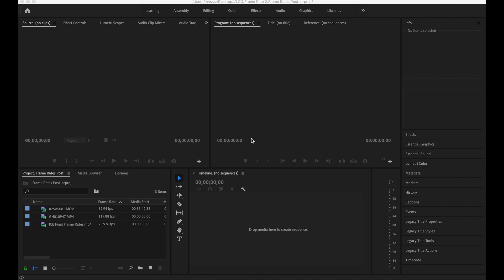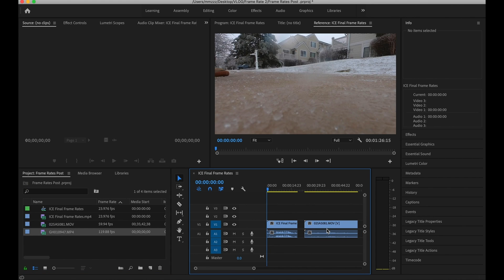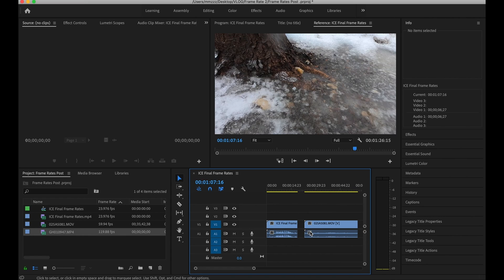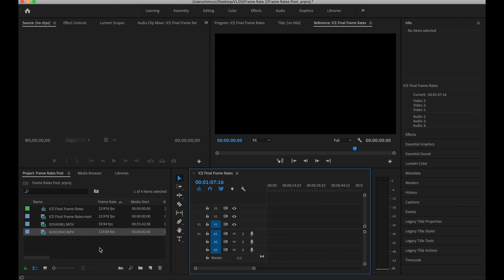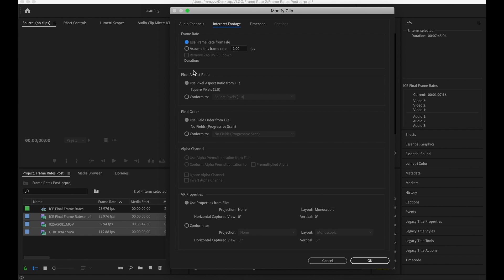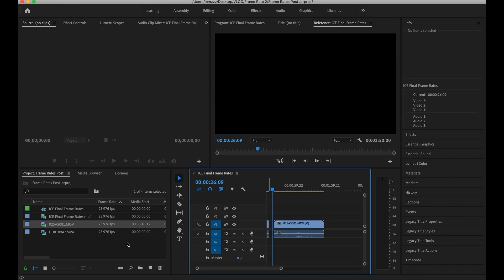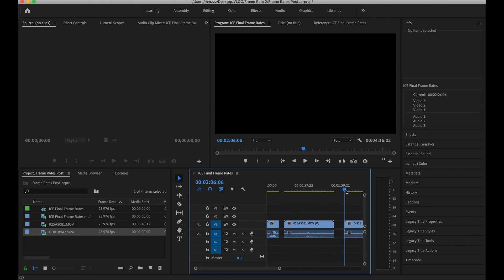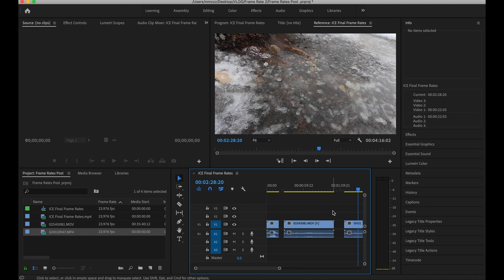How To Easily Combine Different Frame Rates In To One Video In Adobe Premiere Pro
In this video you will learn how to easily and quickly combine different frame rates in to one video to give it a crisp, smooth, professional cinematic look in Adobe Premiere Pro. I explain frame rates and the importance of using them properly in different situations while shooting video. Always remember to plan what you are shooting and adjust your frame rates accordingly to minimize the work in post production. Regardless of which frame rates you use, 24 FPS, 30 FPS, 60 FPS or even 120 FPS, you want to streamline them as quickly as possible to make yourself more efficient! :)

Here is a list of the equipment I use to shoot videos/photos:

My Main Camera

My 2nd Camera

Lens 1

Lens 2

Lens 3

Lens 4

My Super Handy Gimbal

Best LED Light for Videos/Photos/Studio

My External Mic 1

My External Mic 2

My GorillaPod

Camera Backpack

My GoPro

My GoPro Extension/Hot shoe adapter

Aluminum Case used for mounting external mic

GoPro 3.5mm Mic Adapter

GoPro 3-Way Grip, Tripod

GoPro Frame mount

My DJI Combo

My DJI Drone

LiPo Batter Case